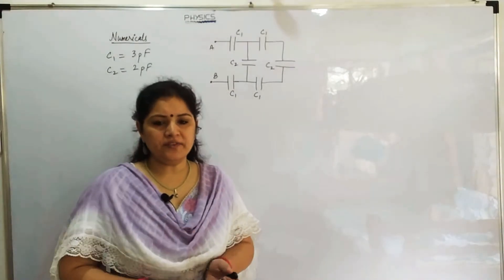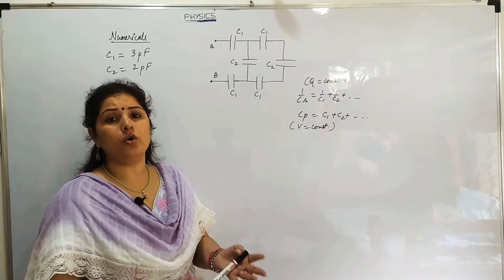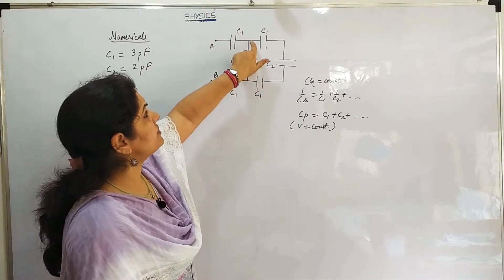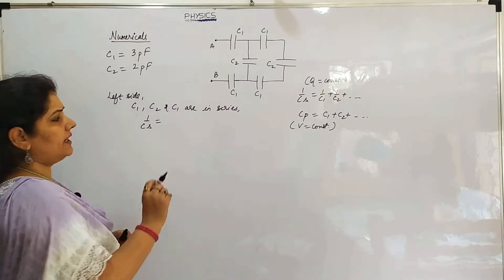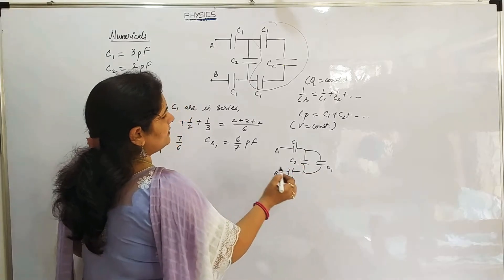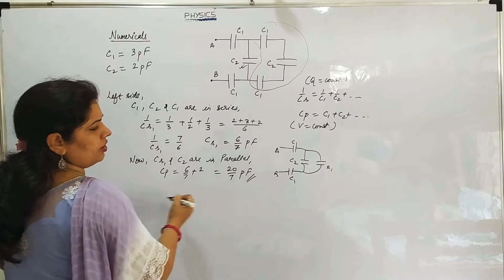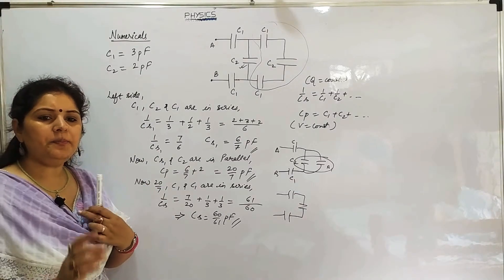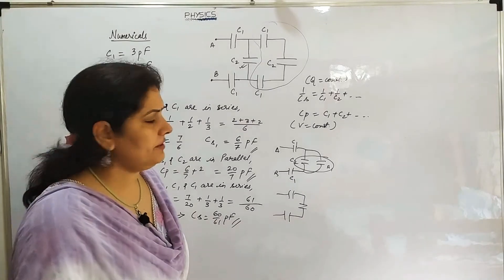#18 Capacitors numericals-3 , std 12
capacitors numericals

Sonal Singh